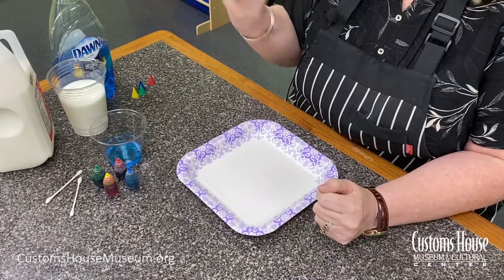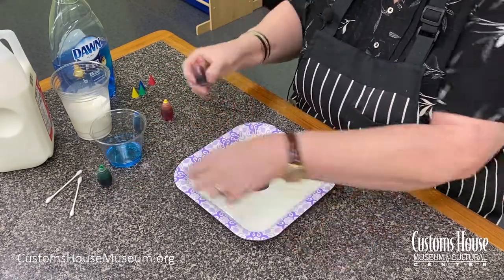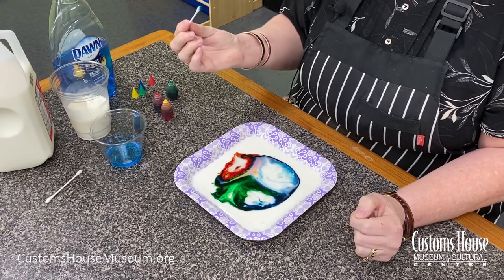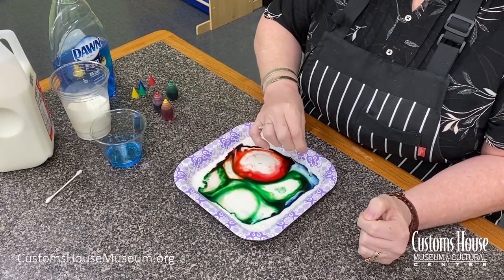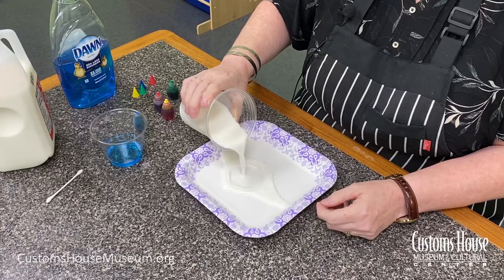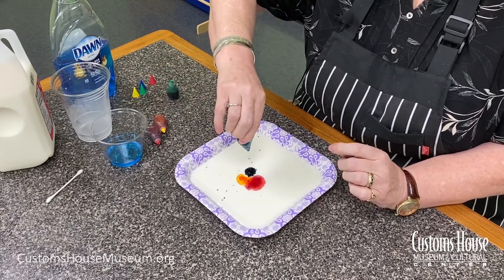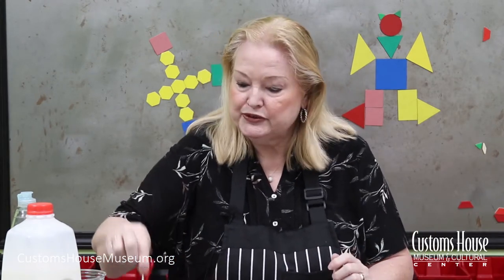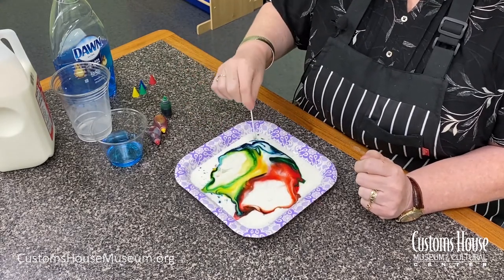Magic Milk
Observe a colorful chemical reaction while doing a fun, simple science experiment called "Magic Milk."